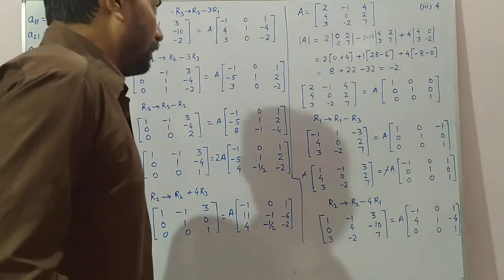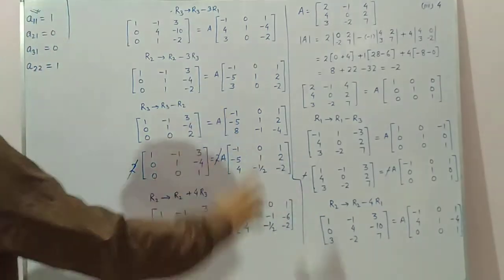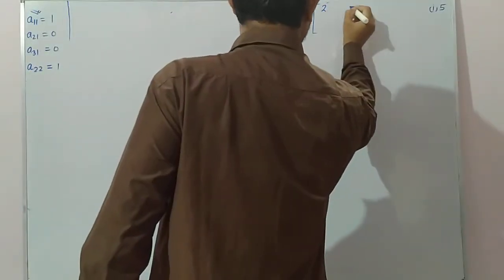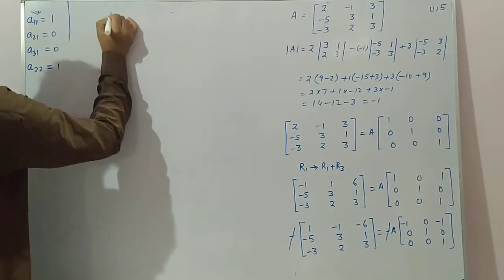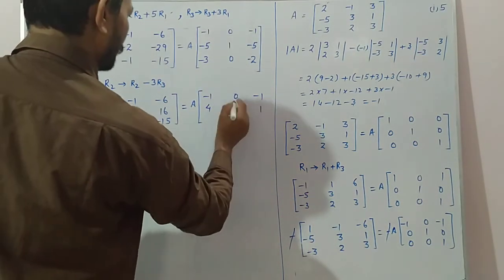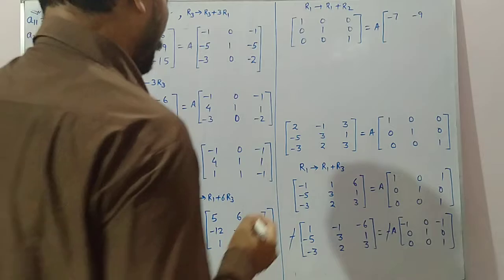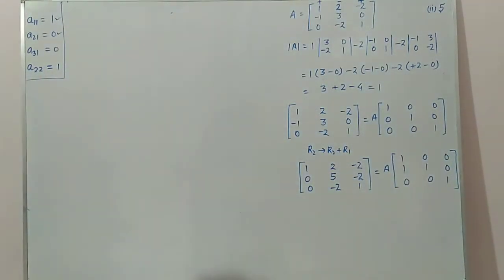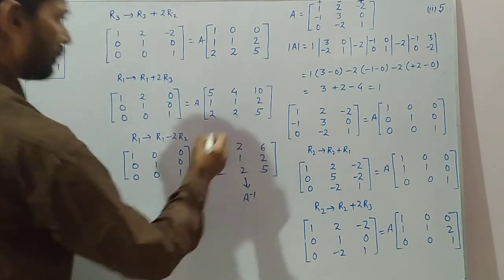XII-MATHS, Ex-3.5, Inverse of matrix using elementary row operations, lecture-3